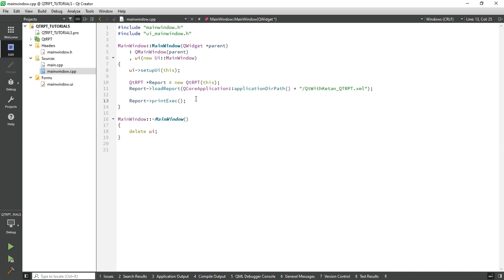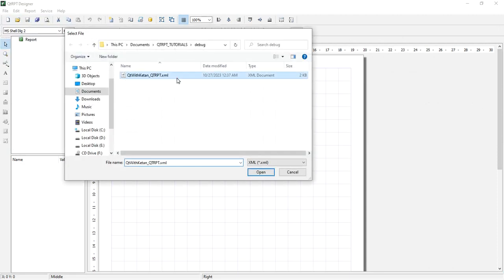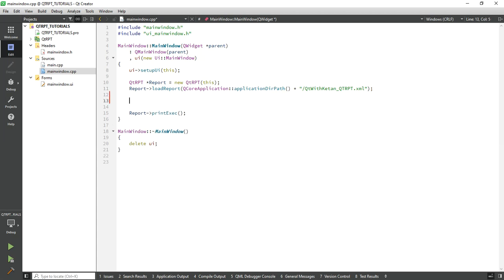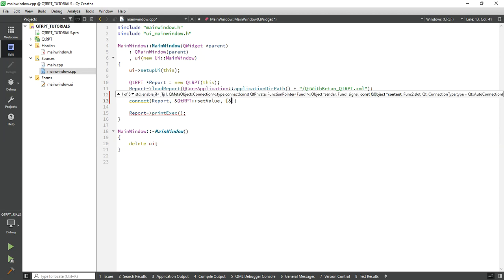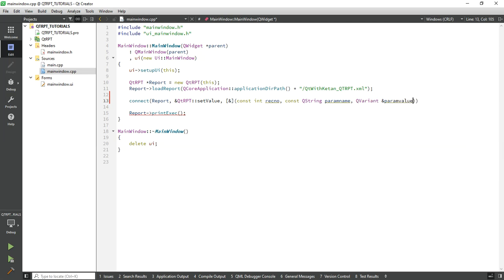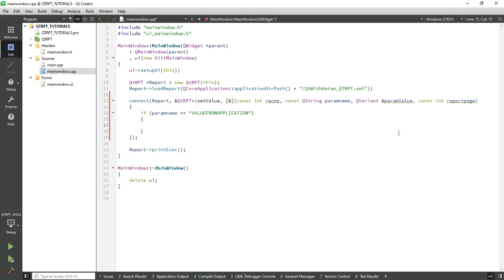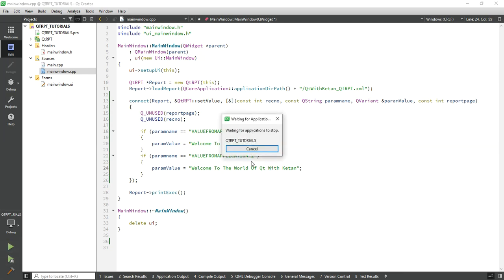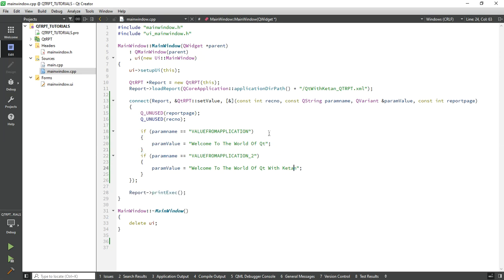Qt Reports Part-2 | Set And Display Values In Report | QtRPT Tutorial